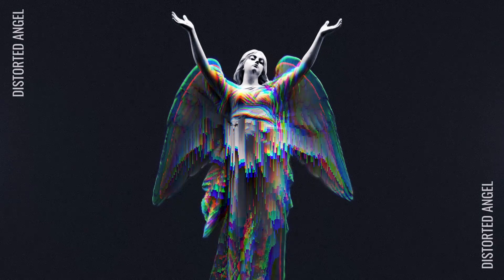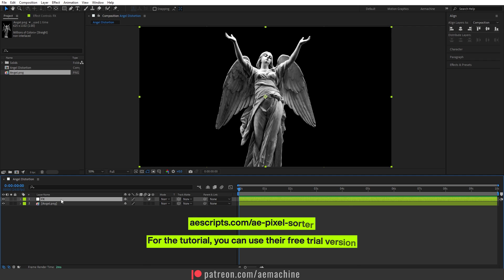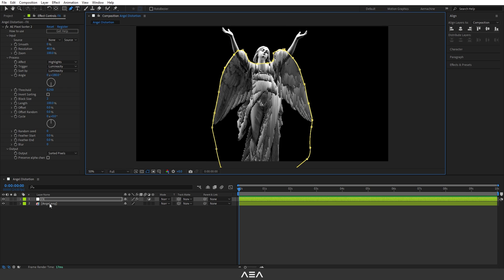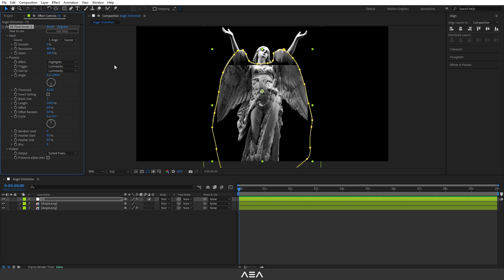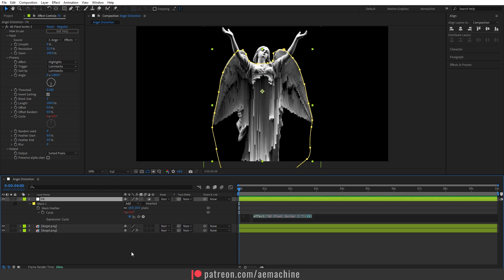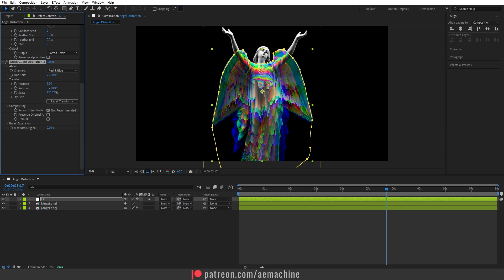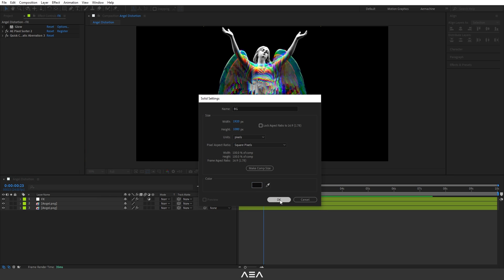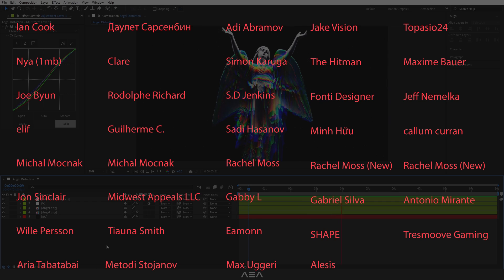Ae Pixel Sorter Distortion Effect in After Effects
Hi guys,

In this After Effects Tutorial, I will show you how to create pixel-shorter distorted effects using the AE Pixel Shorter 2 plugin. This is a really cool plugin for distorting your video, image, or even text. Let's dive in and create this awesome-looking distorted angel animation.

➡️Plugins